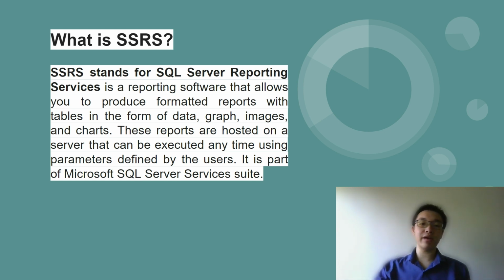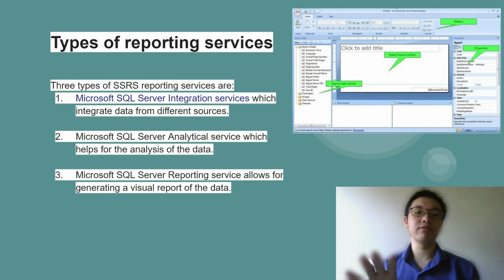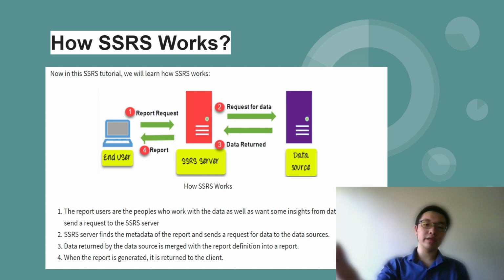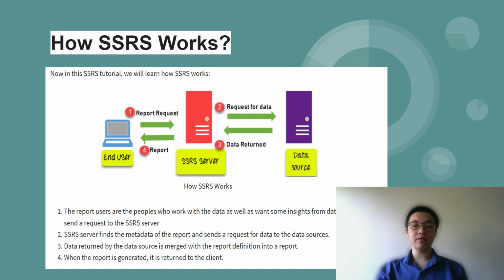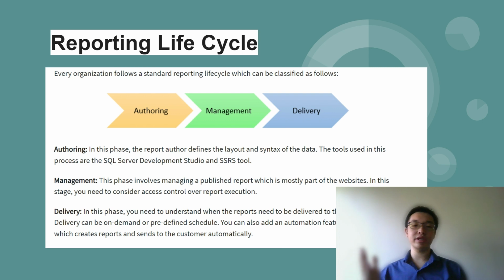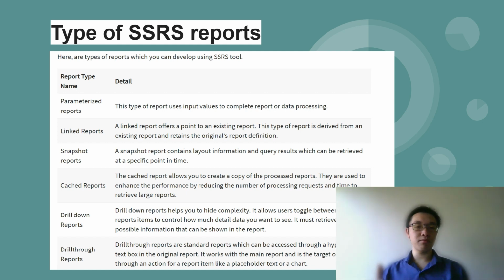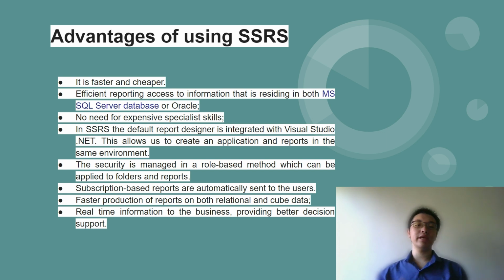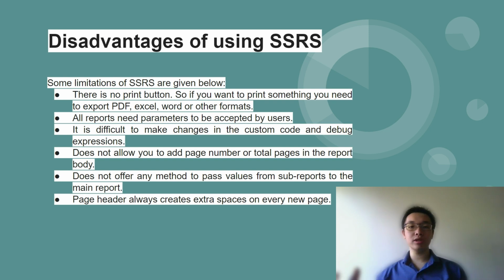What is SQL Server Reporting Services (SSRS)?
First of all, the SSRS Report Builder is a report creation tool which allows users to create, manage and publish reports to SQL Server Reporting Services. We can also create shared datasets with the help of the report builder. The Report builder has a standalone installation so we can easily setup and configure it.